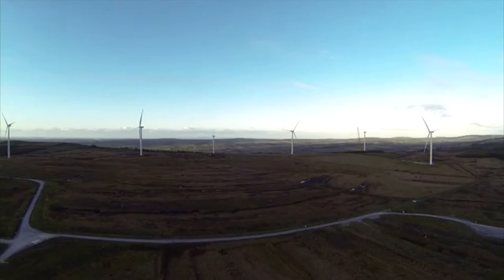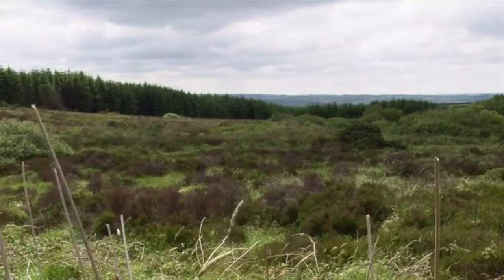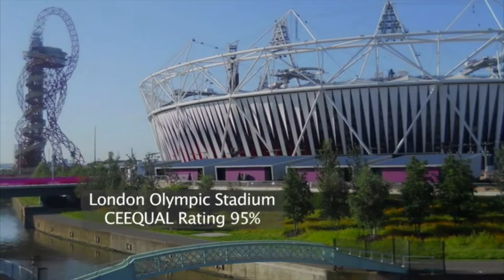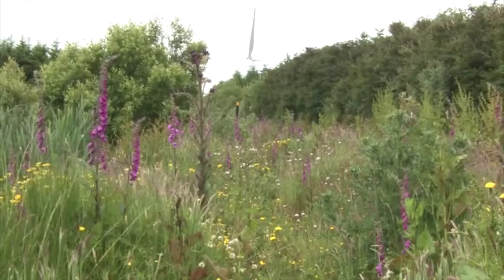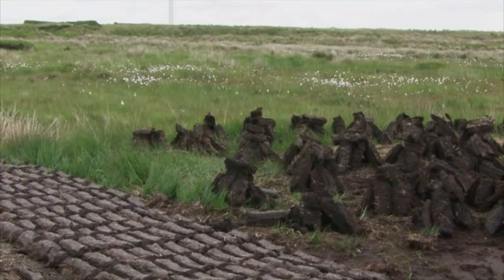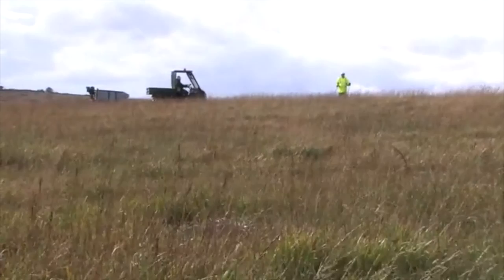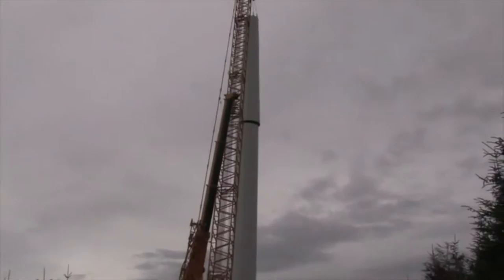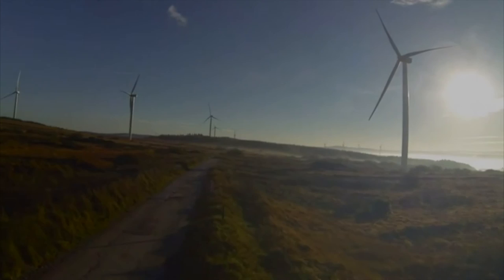SSE Airtricity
This is a short video on the construction of an SSE Airtricity wind farm in 2014 at Athea, Co. Limerick.